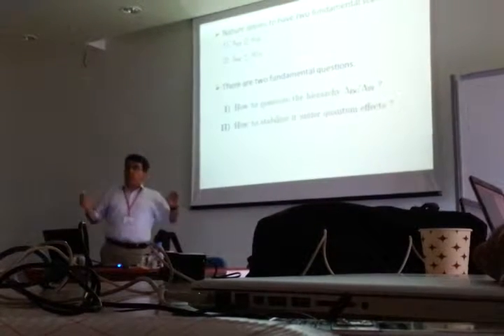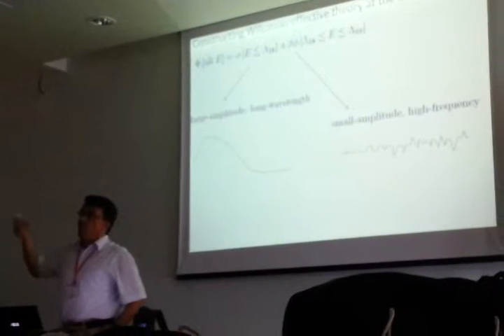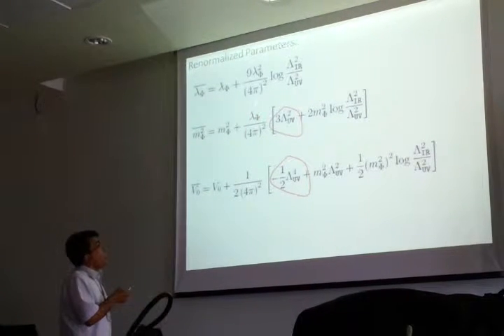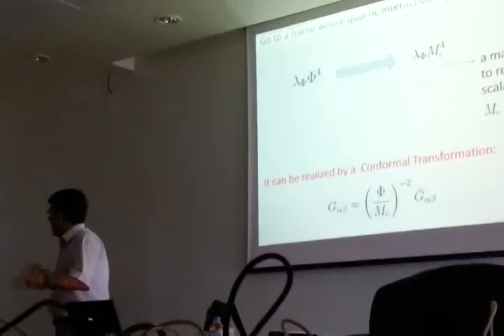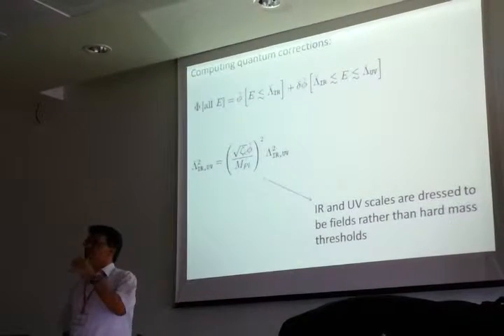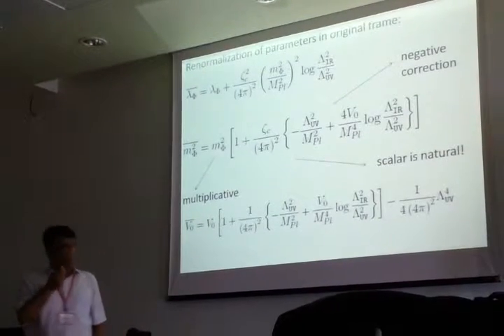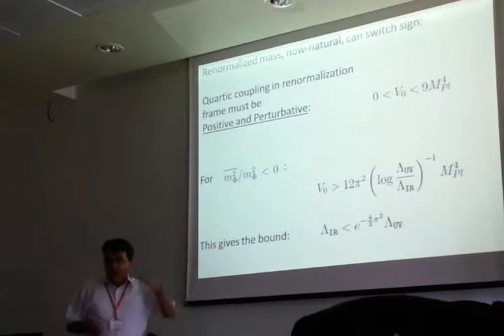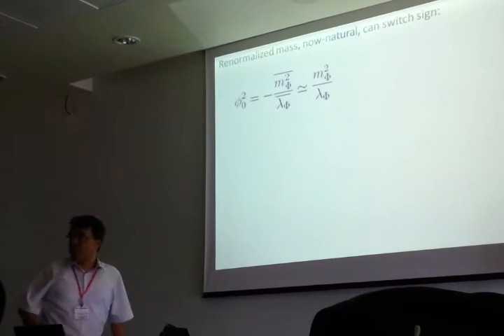"Gravi-Naturalness and Fermi-Genesis", Prof. Durmus Ali Demir (version 2)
"Gravi-Naturalness and Fermi-Genesis", D.A. Demir

"RECENT DEVELOPMENTS IN HIGH ENERGY PHYSICS AND LHC-II"
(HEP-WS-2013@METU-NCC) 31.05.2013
version 2